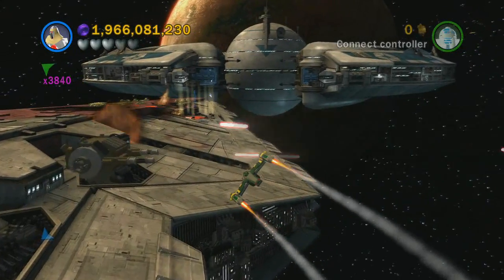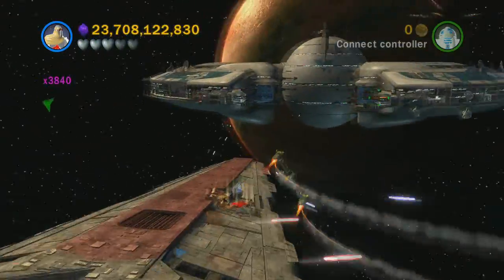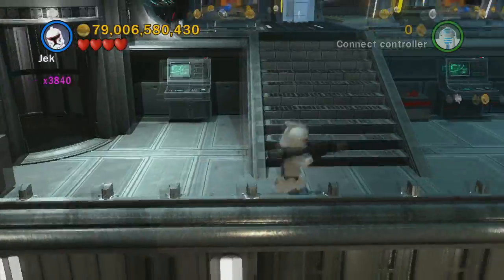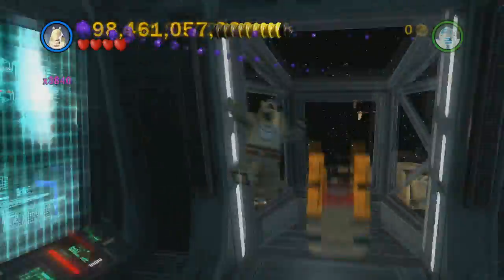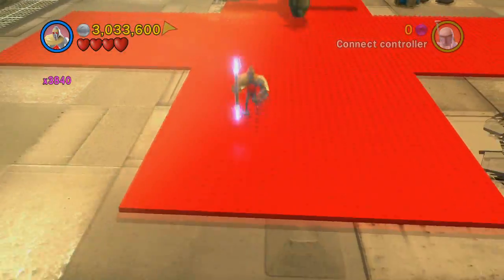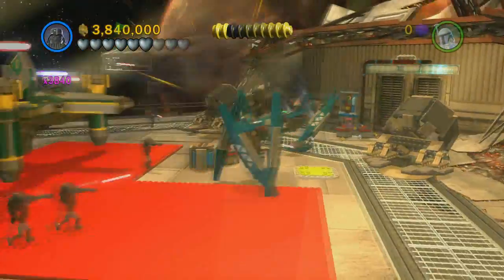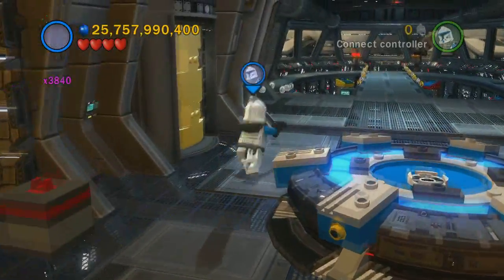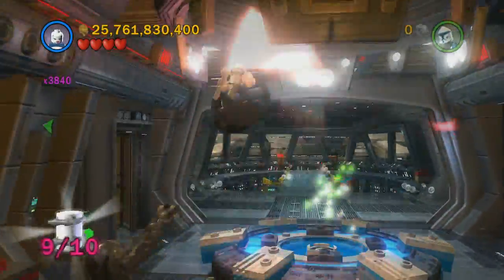Lego Star Wars III - Minikit Guide: Storm Over Ryloth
All of the minikit locations on Storm Over Ryloth.

for more achievement guides!